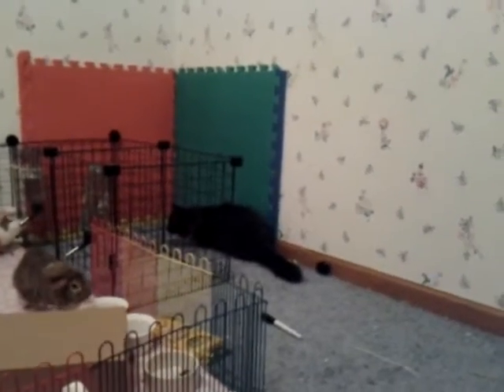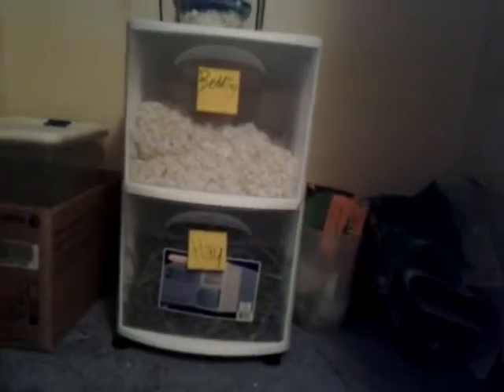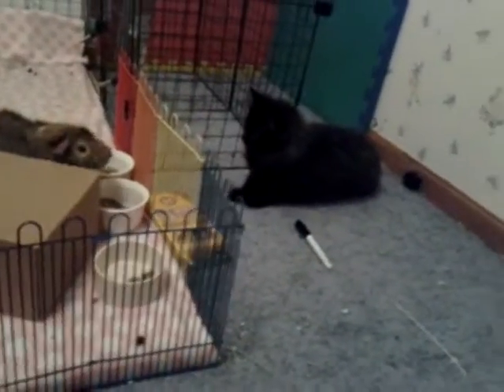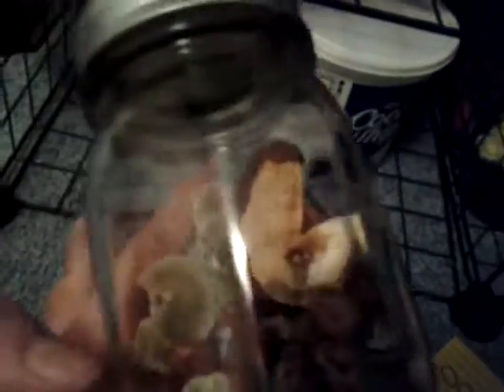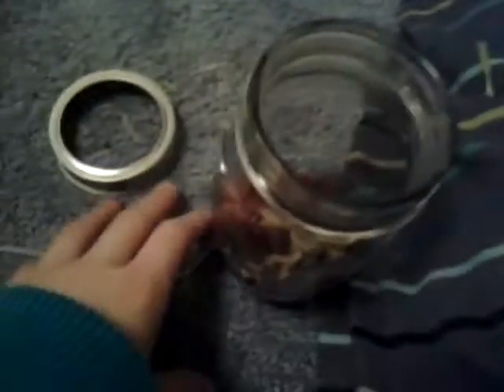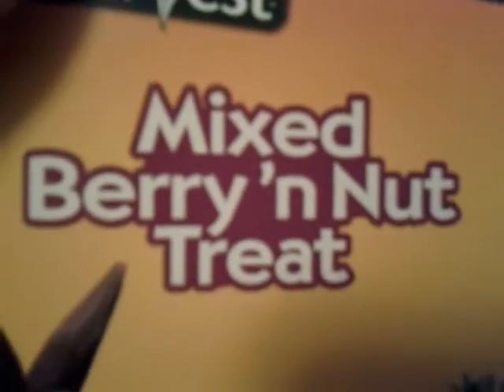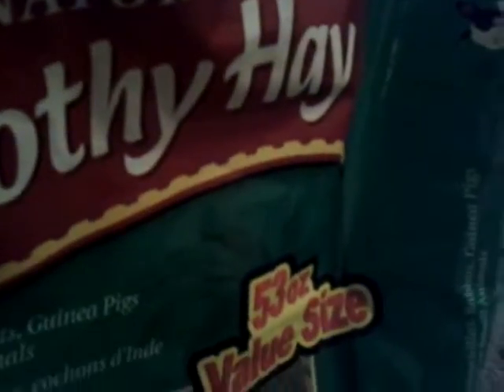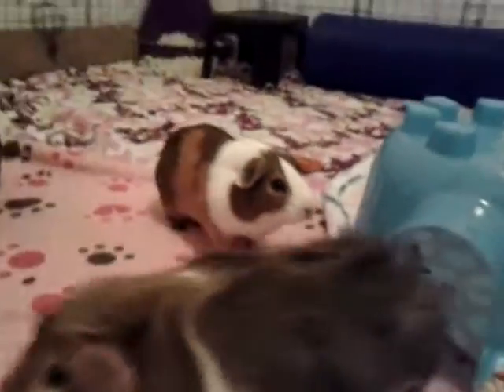What brands of treats, bedding and hay I use